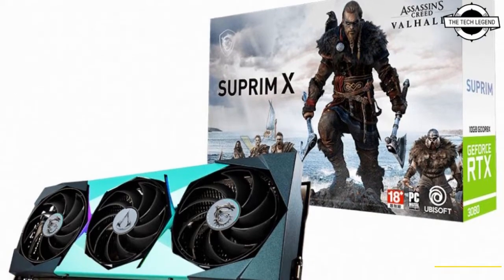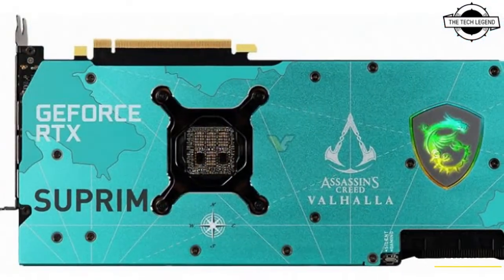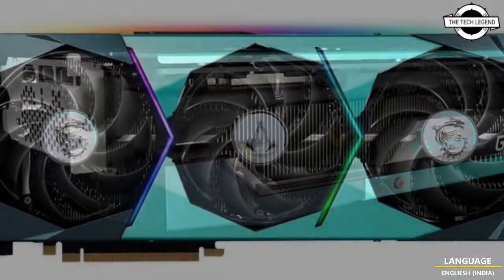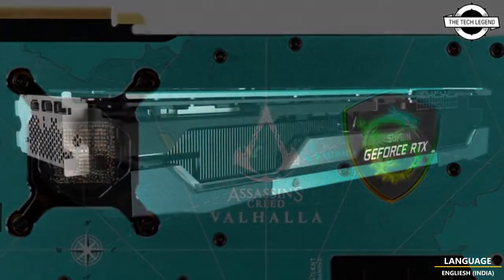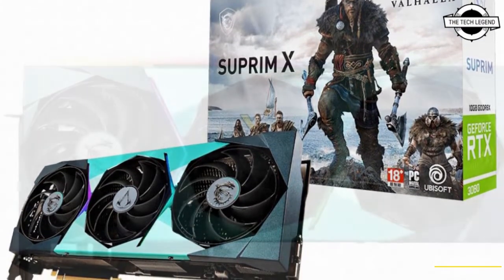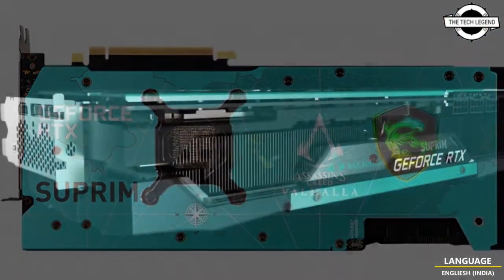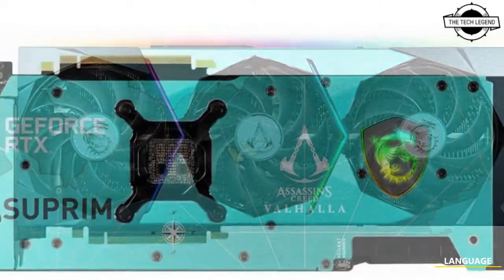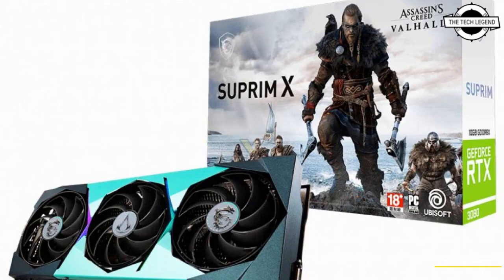MSI GeForce RTX 3080 SUPRIM X Assassin’s Creed Valhalla Special Edition Launched -All Spec, Features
PRODUCT DETAILS & SIMILAR PRODUCT ORDER FROM AMAZON

MSI unveiled a special edition of its flagship SUPRIM X model based on GeForce RTX 3080 10GB SKU. In terms of design, the card is identical to the original model, however, it comes with completely different color theme inspired by a game Assassin’s Creed Valhalla by Ubisoft. The customizations involve new colors applied to the shroud and backplate, but also special edition logos on the side. In terms of specifications, this model offers identical clock speeds and power settings as the SUPRIM X model, which is up to 1920 MHz boost clock and up to 370W of power fed by a triple 8-pin power connector setup. In other words, this is one of the fastest RTX 3080 on the market with over 12% GPU overclock and 50W more power.